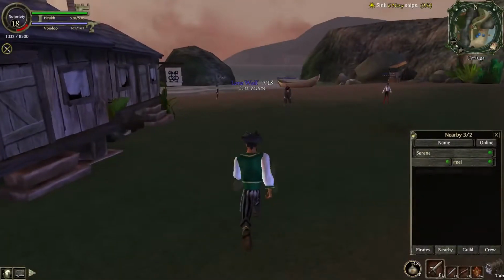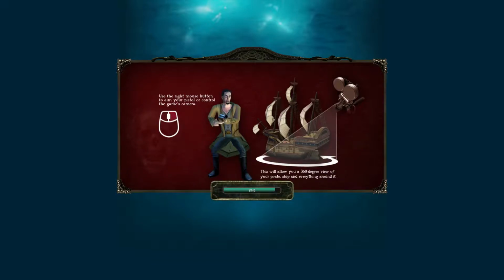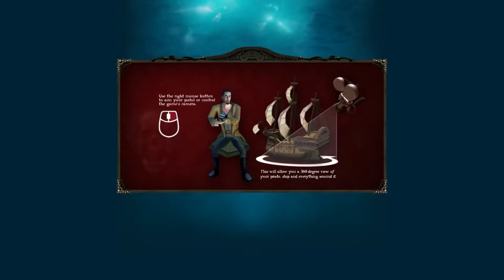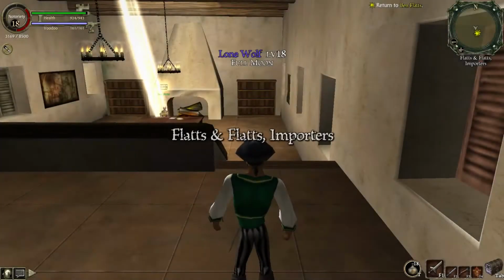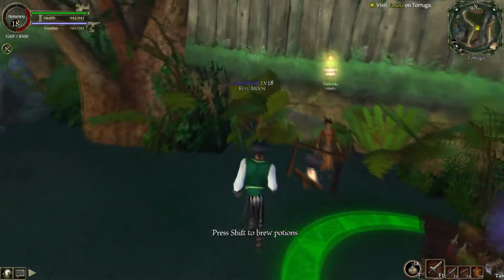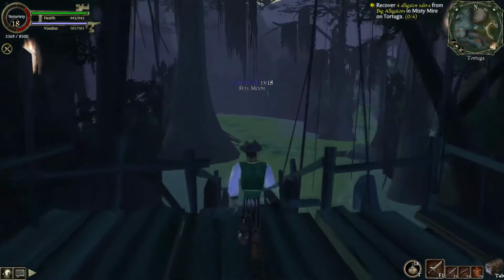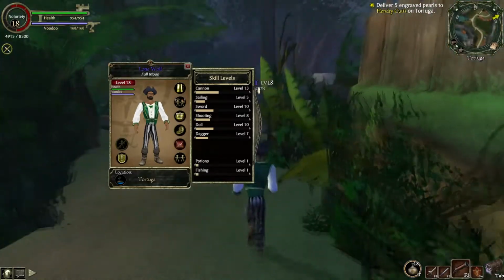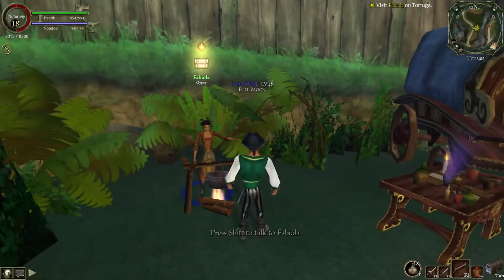TLOPO: GHOST SHIPS! - Road To Level 50 #12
In this episode, we carved some jewels for Hendry, and sunk some phantom ships!